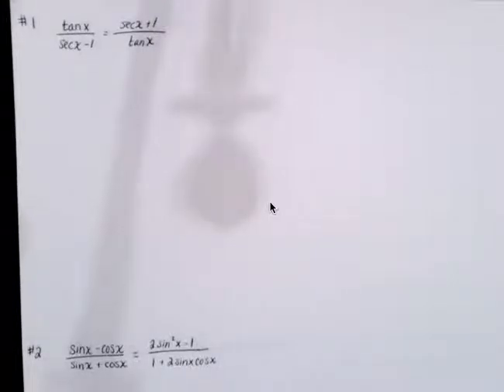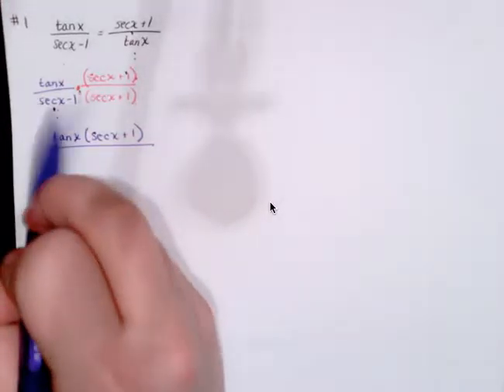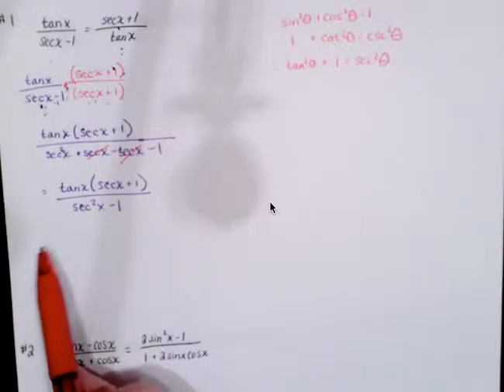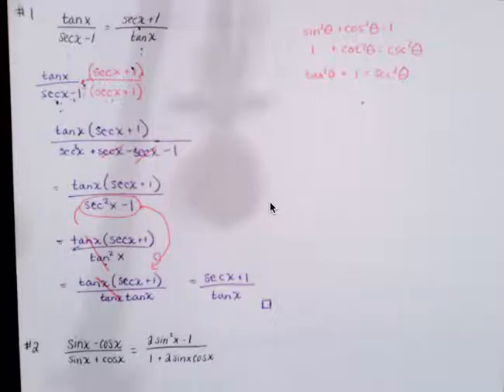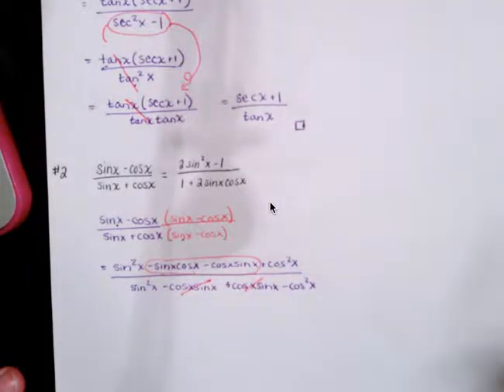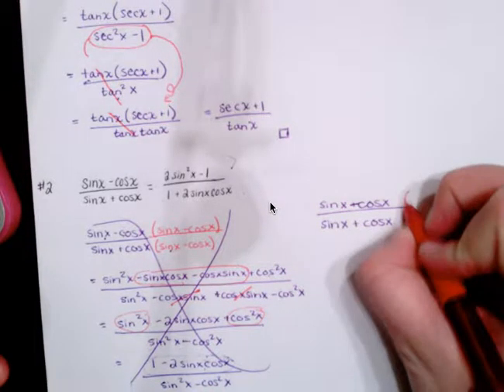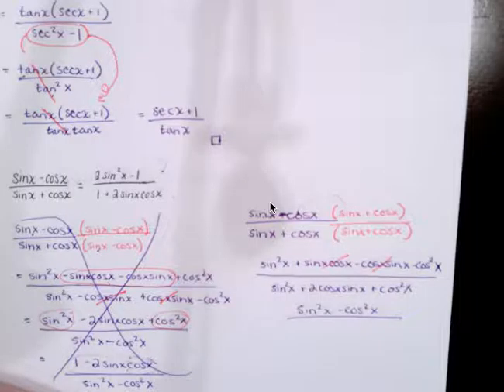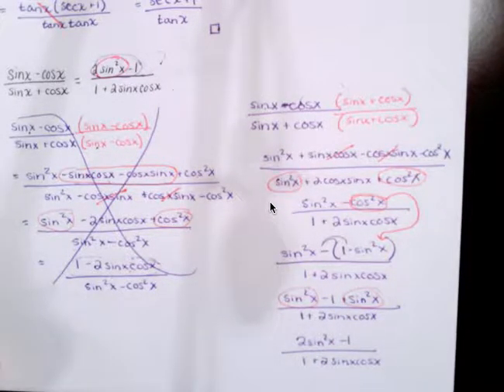1 and 2 wrkst 2